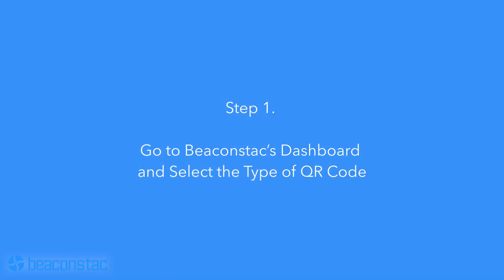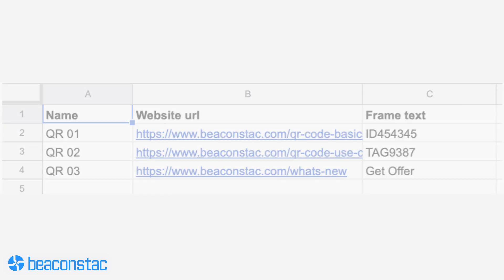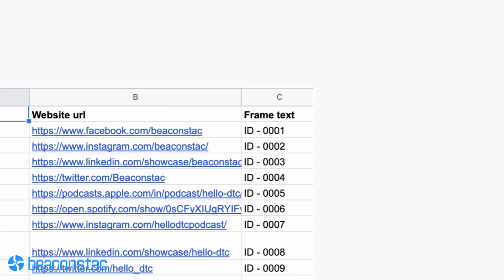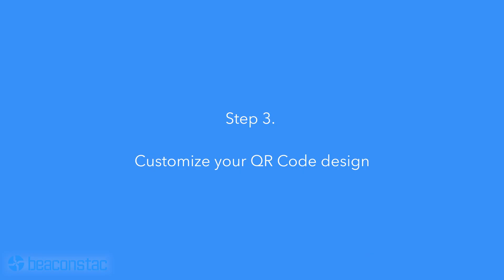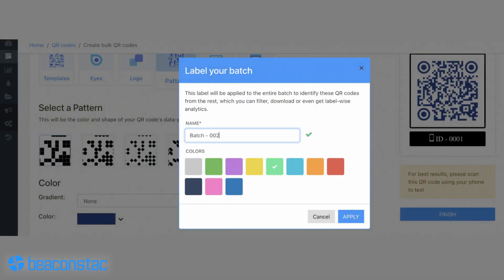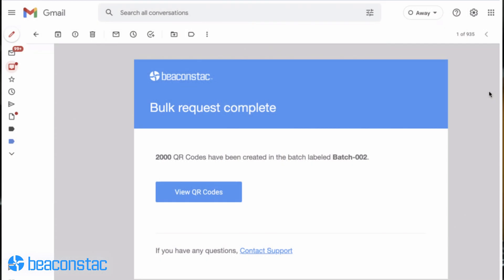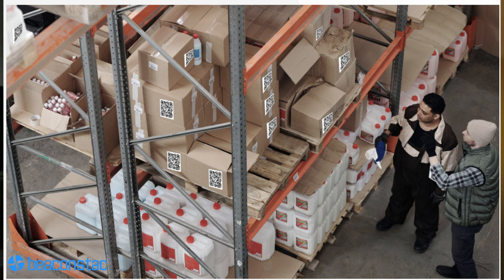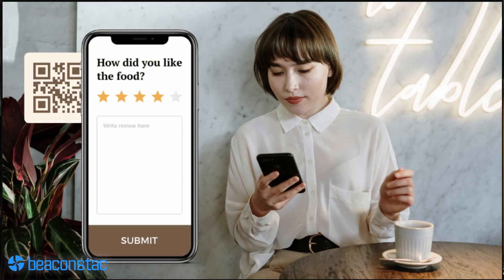How to Create Bulk QR Codes - The Quick and Easy Way!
Generate QR Codes in bulk with the best QR Code Generator for FREE!

Say goodbye to the tedious, time-consuming process of generating your QR Codes in Bulk!

At @Uniqode_HQ, we do it for you! 🚀

Create bulk QR Codes in a matter of minutes without any manual work. 💁‍♀️

In this video, we share with you the easy steps to create QR Codes in bulk, as well as some fantastic use cases for your bulk QR Codes -

00:00 - Introduction
01:04 - Steps to create QR Codes in bulk.
04:54 - Types of QR Codes you can make in bulk.
06:15 - Bulk QR Code use cases.

Have questions? 🤔
Put them in the comments below, and we'll happily answer them! 😊